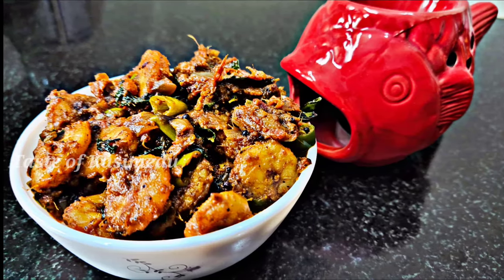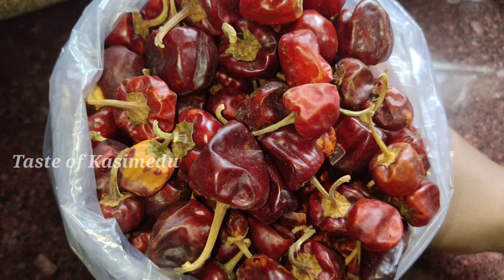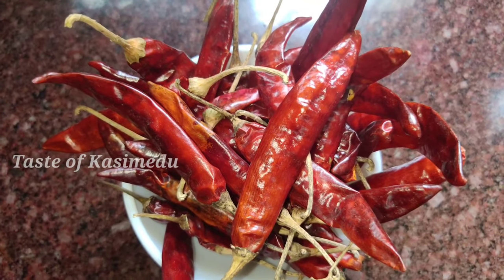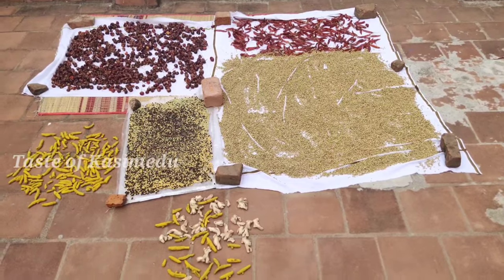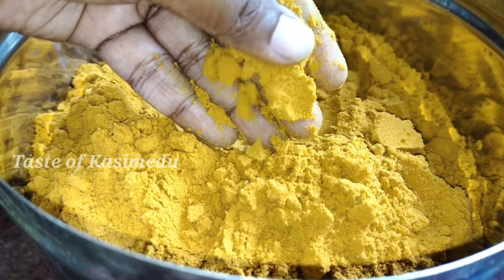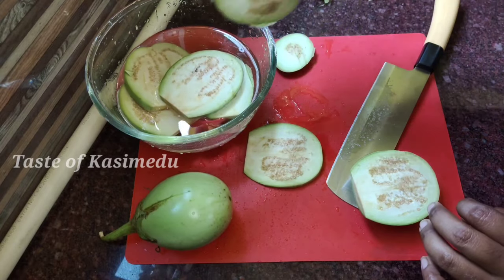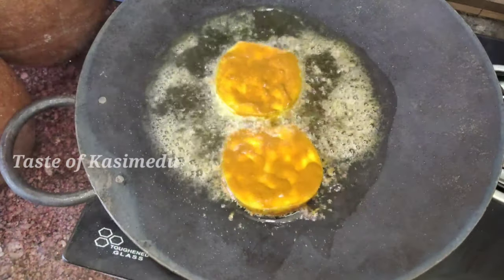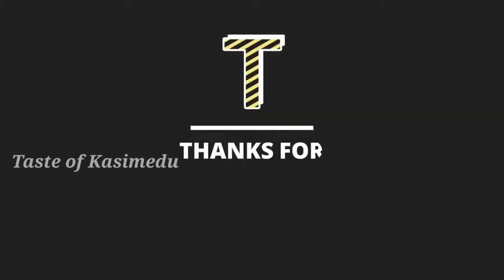Taste of Kasimedu Secret "INGREDIENT" Revealed ! watch how to make it!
Great ingredients make great food
Kasimedu Special Kulambu Chilli Powder

Ingredients:

Drychilli         1/2kg
(Gundu)
Dry chilli         100gms
(Long)
Coriander       1kg
Toor Dal          1/4kg
Pepper             150gms
Cumin.             100gms
Turmeric.         100gms
Sukku               100gms
Mustard           100gms
Fenugreek       100gms
Asafoetida      1small box
Curry Leaves   10rs

intha oru masala pothum unga kitchen la iruntha enna vena best south indian recipes neenga seiyalam Kasimedu taste venum na intha masala try pannunga
kandipa try pannunga intha video pidichiruntha namma channel Ku
Like pannunga
Share pannunga

For any queries and feedback,